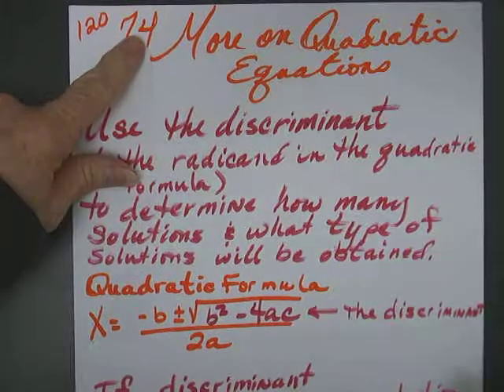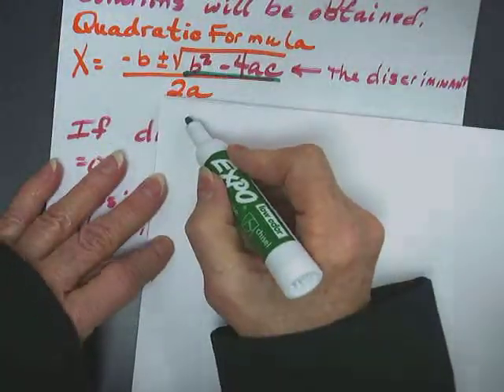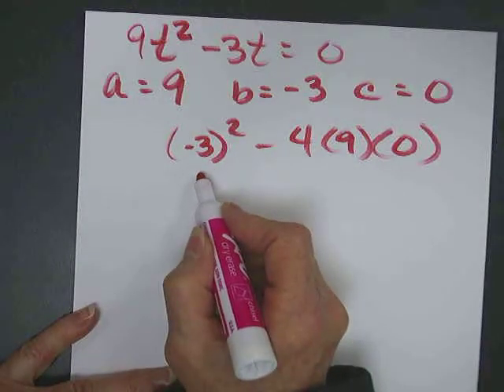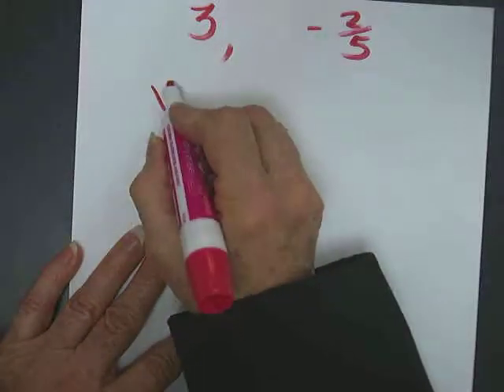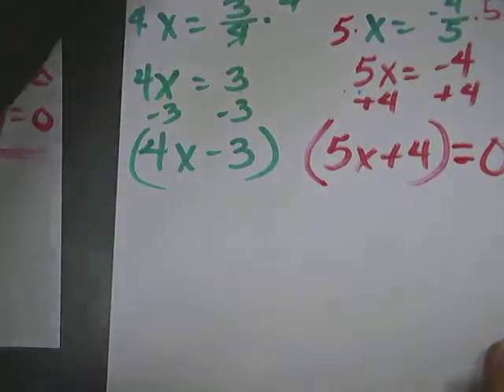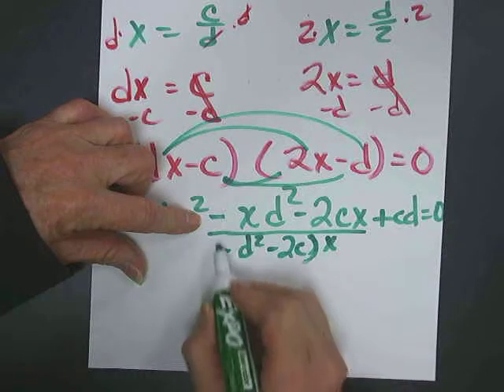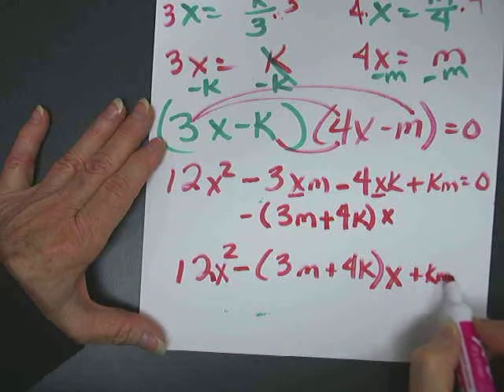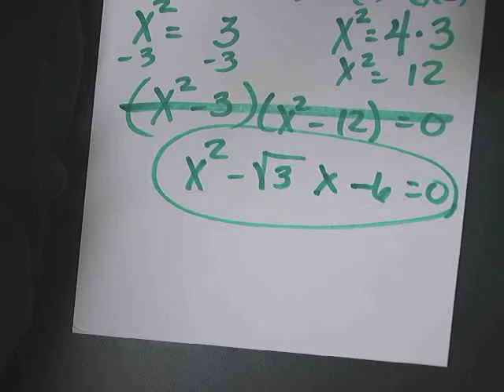Math 120 7 4 More on Quadratic Equations